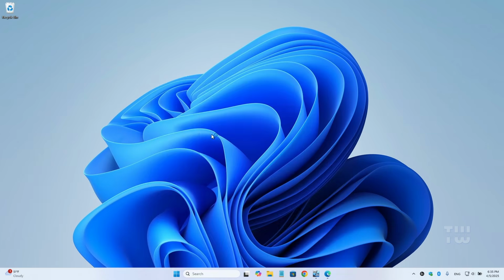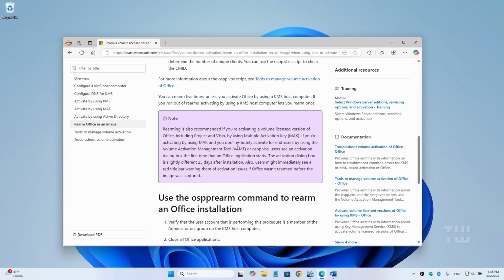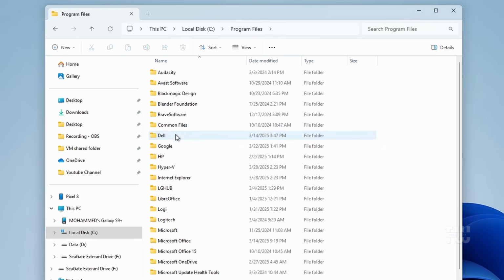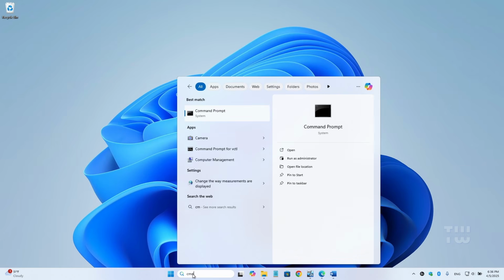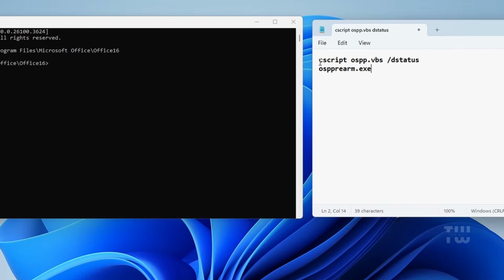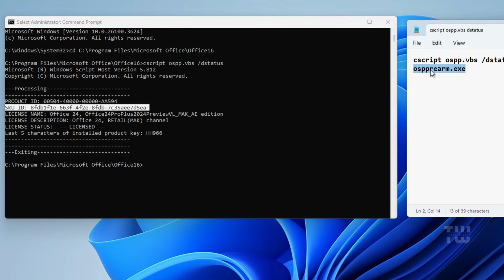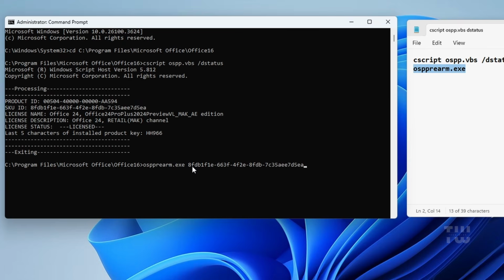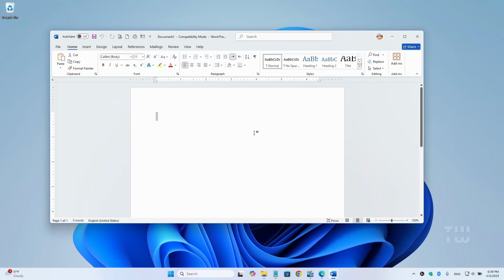Fix - This copy of Microsoft office is not activated/Product Activation Failed in Office & 365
In this video, I’ll show you how to fix the activation error in Microsoft Office that says, “This copy of Microsoft Office is not activated.”

CMD Commands:
cscript ospp.vbs /dstatus
ospprearm.exe